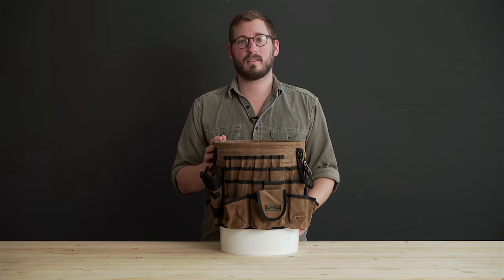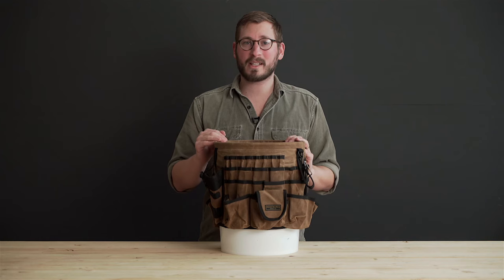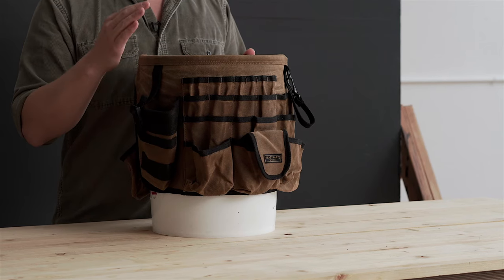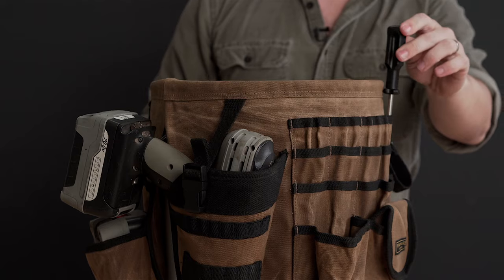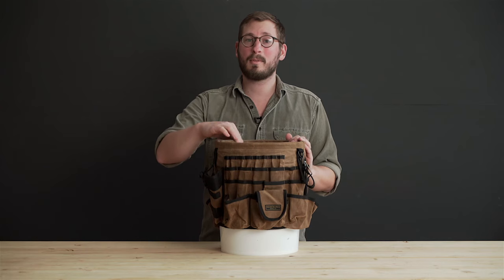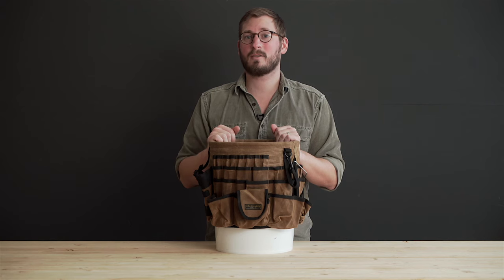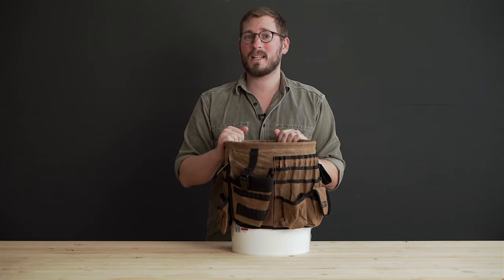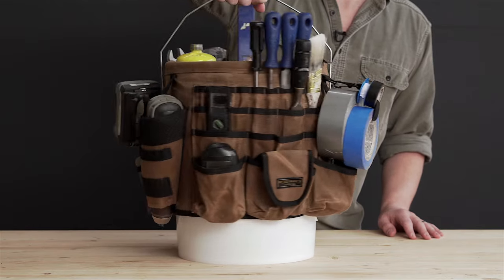Readywares Tool Bucket Organizer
The Tool Bucket Organizer by Readywares is constructed using a high quality 20oz waxed canvas that provides added protection against wear. This tool bucket organizer was intentionally designed to fit the tools you need on the job. With pockets designed to fit drill batteries, long screwdrivers, and inner bucket loops to organize your hammers and crowbars. As with all our products, we stand by what we make and guarantee it to last.
QUALITY MATERIALS: Very sturdy 20oz waxed cotton canvas.
60 POCKETS: Plenty of durable pockets to hold your tools, nails, pencils, drill, bits, and extra battery. Tool loops surround the inside to organize long tools such as hammers and crowbars.
BIG POCKETS: We designed bigger and deeper pockets to fit your tools...big enough to fit drill batteries and long screwdrivers.
5 GALLON BUCKET FIT: Sized to fit around a standard 5 gallon bucket.